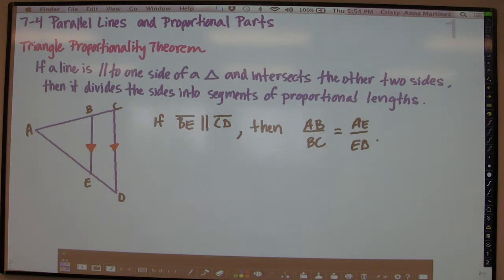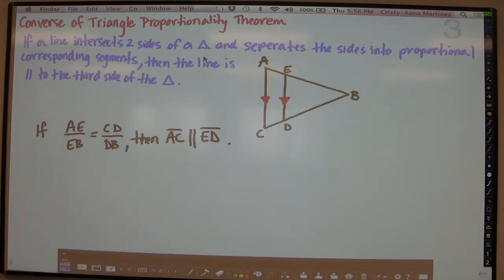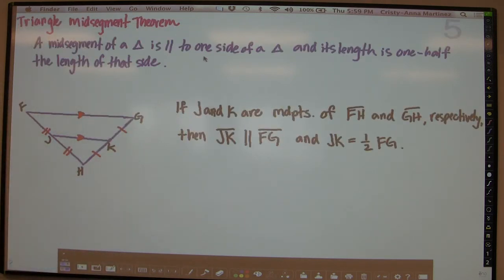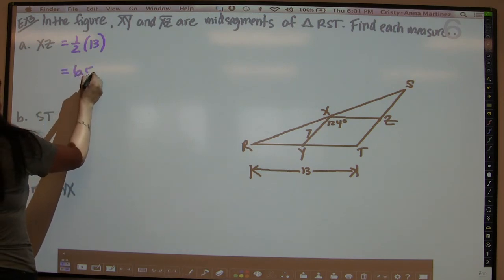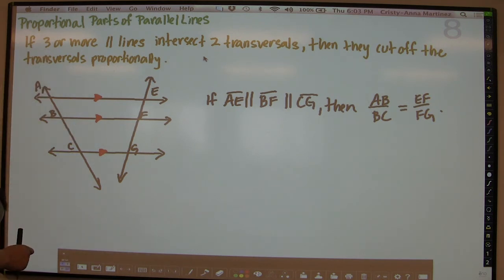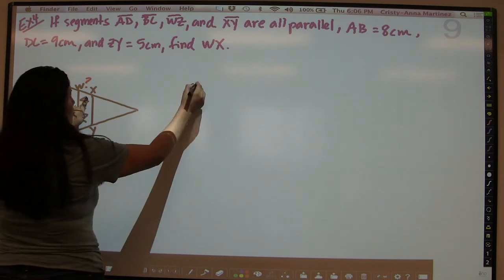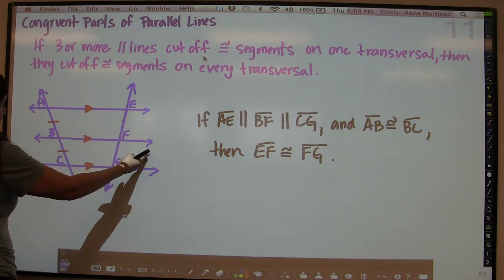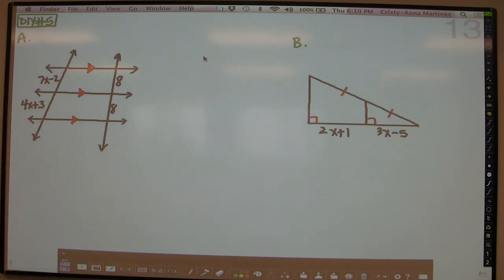Geometry PropSim 7-4